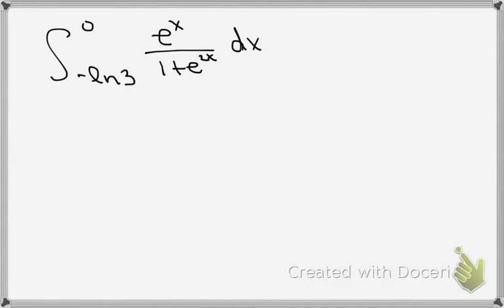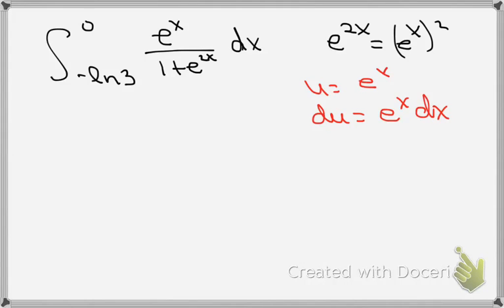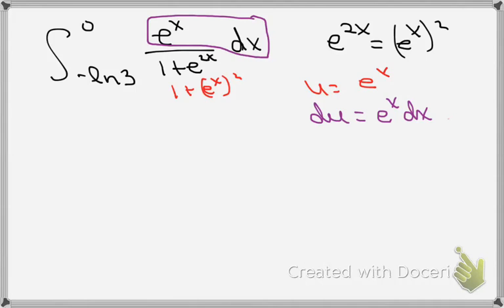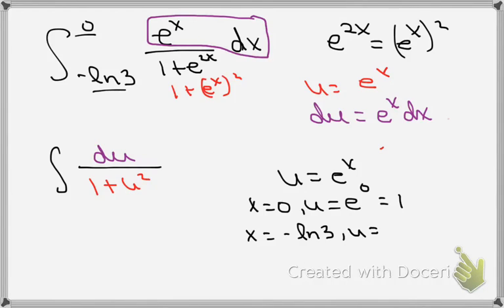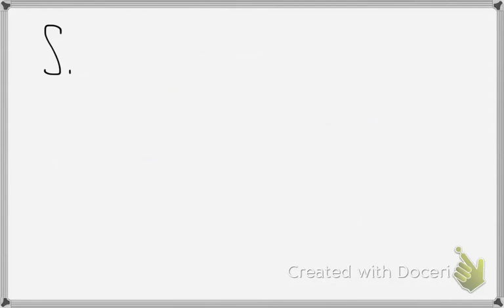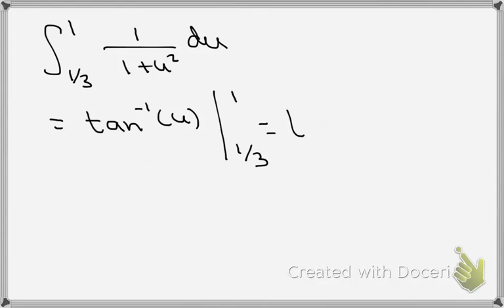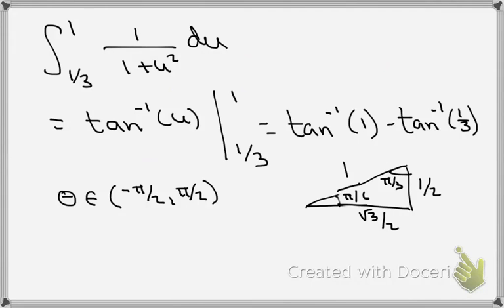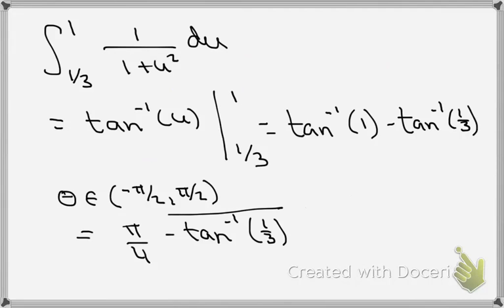example of u-substitutions with definite Integrals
This video shows you how to use substitutions with definite integrals and change the limits of integration